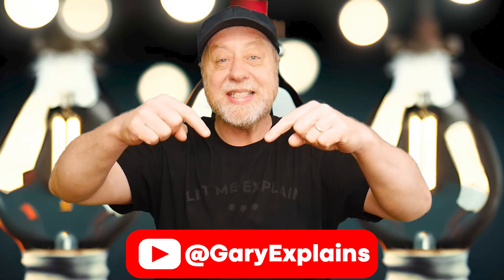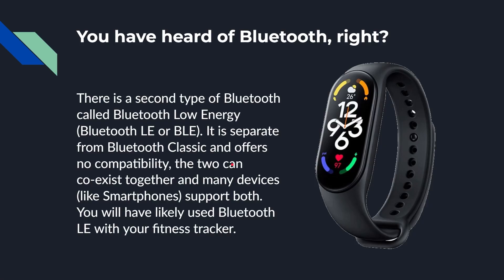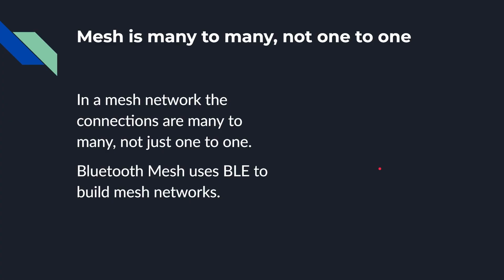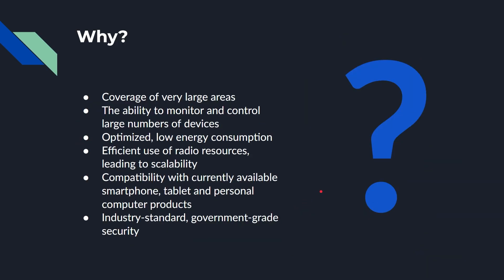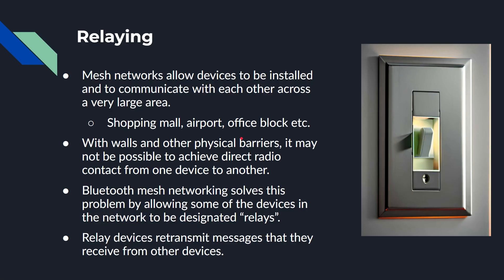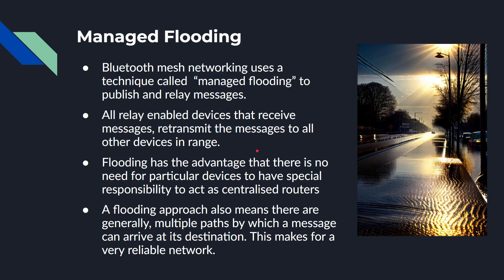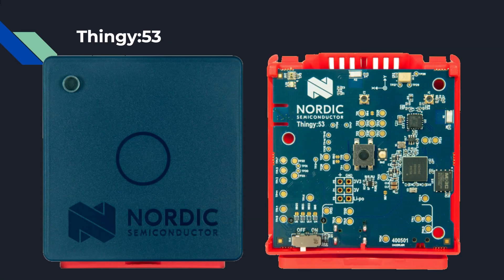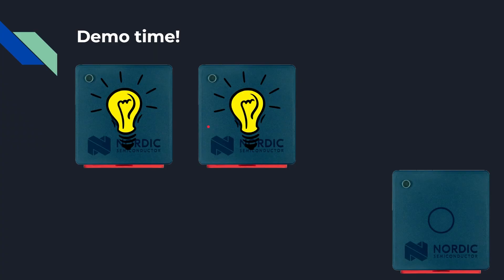What is Bluetooth Mesh?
Bluetooth Mesh is a mesh networking standard based on Bluetooth Low Energy (BLE). It allows for many-to-many communications without a central router and with multiple paths, meaning it is resilient if a node fail. Here is a brief overview of Bluetooth Mesh, plus a demo using the Thingy:53.